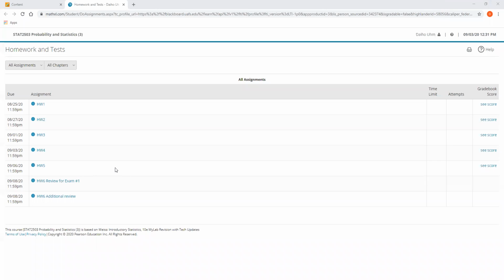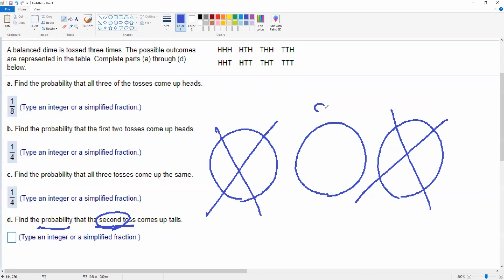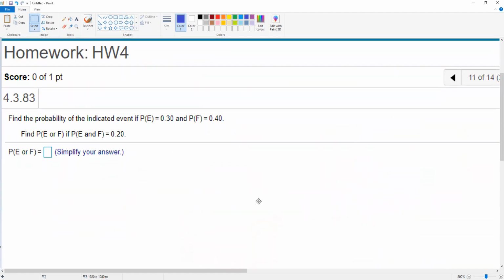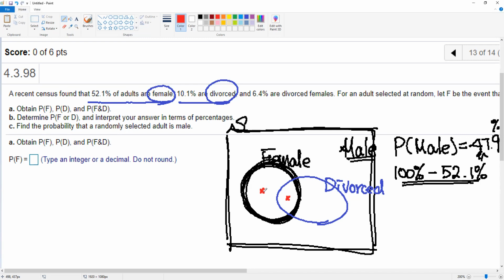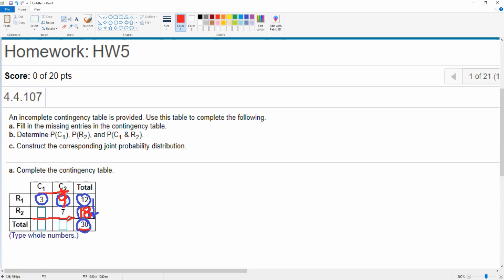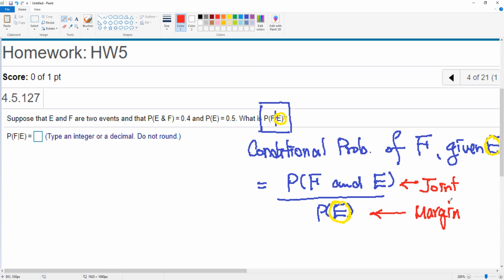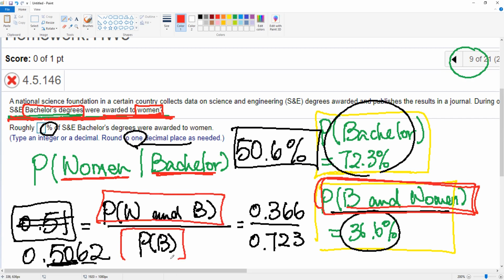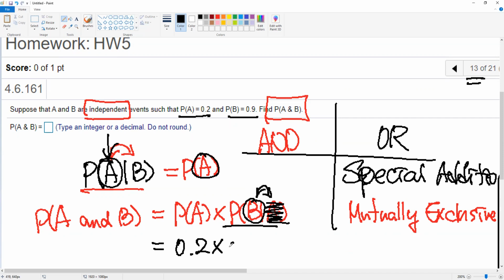STAT2503 Class lecture 09/03/2020 Probability